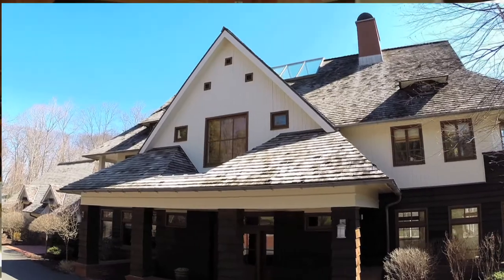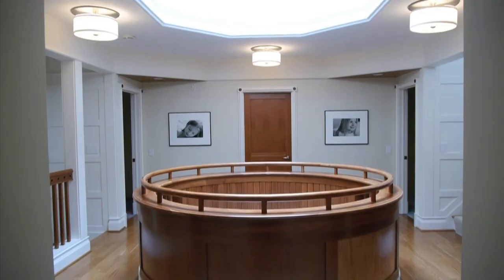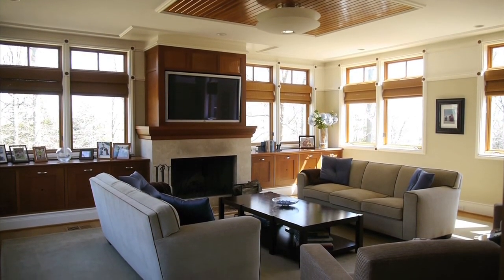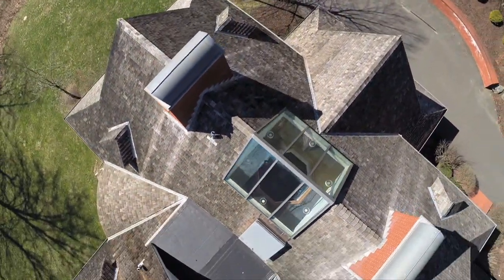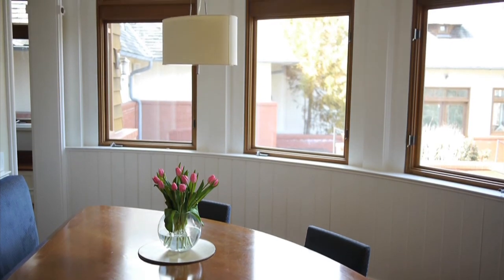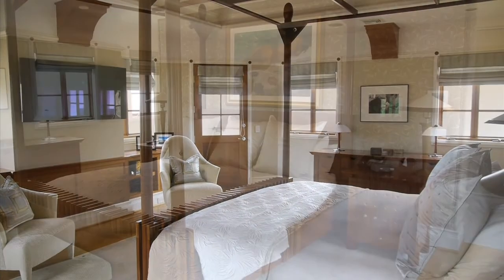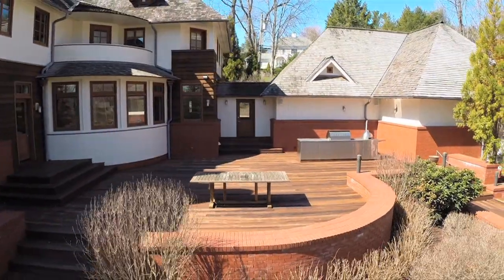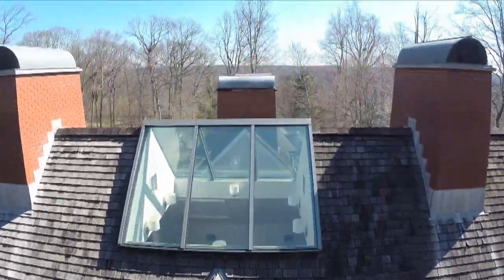14 Broadview Road, Westport, CT : Modern Arts & Crafts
Arts and crafts moderne open to nature and the ridge overlooking downtown. using only natural materials and designed with classic Roman references in architecture and engineering